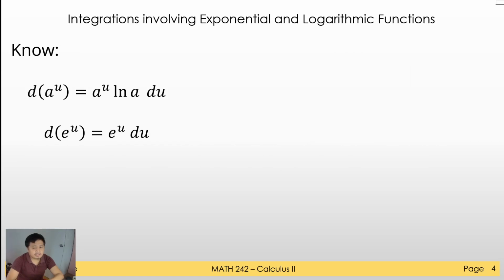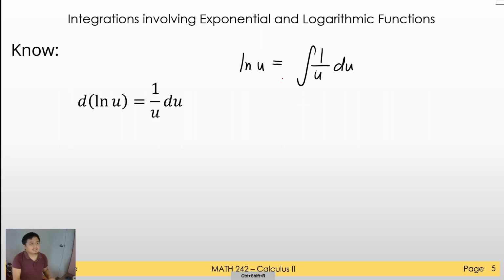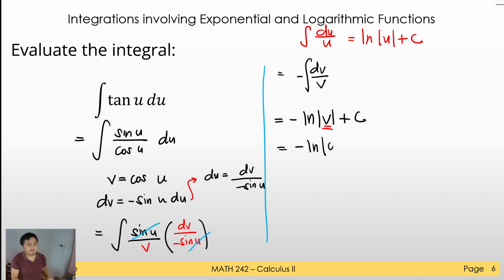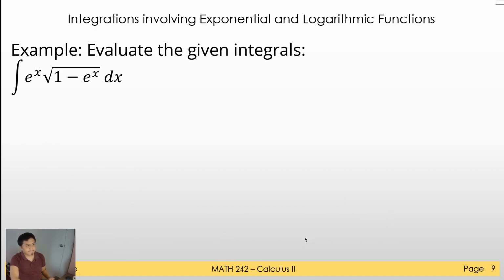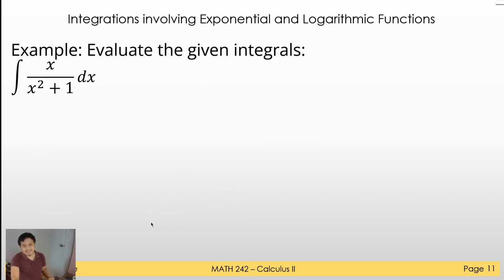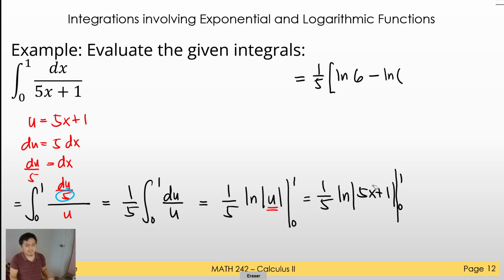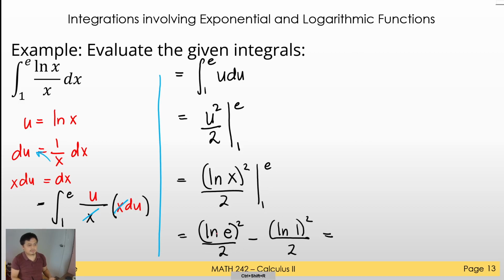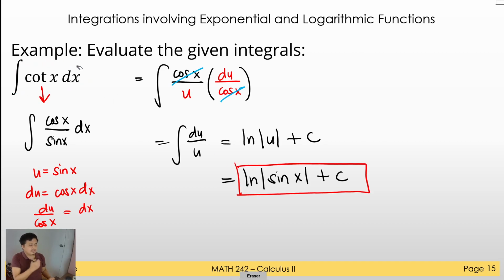MATH 242 - Integration Involving Exponential and Logarithmic Functions